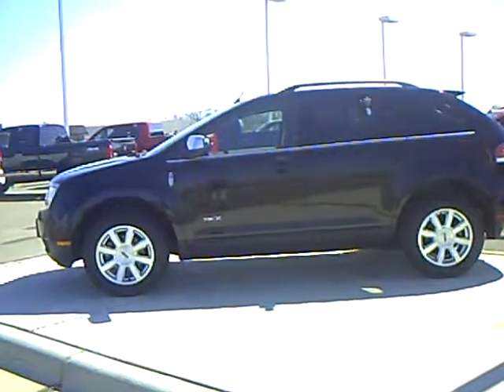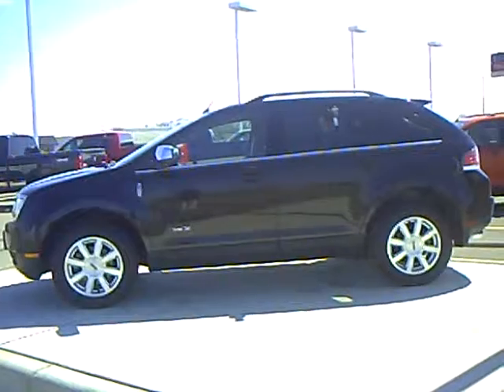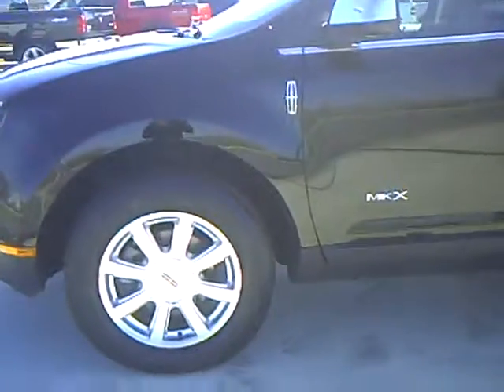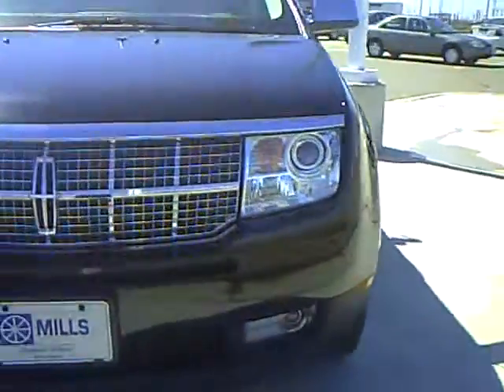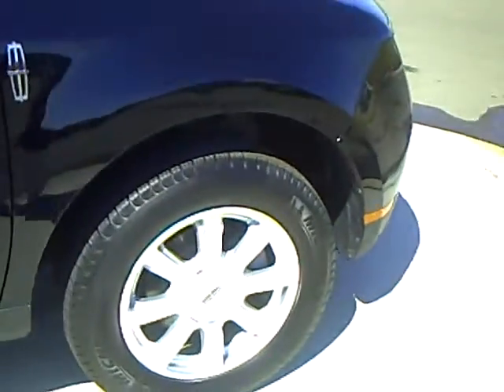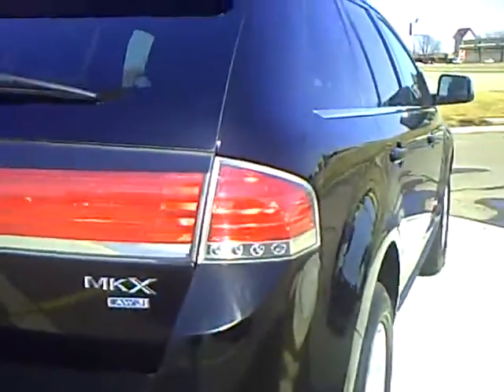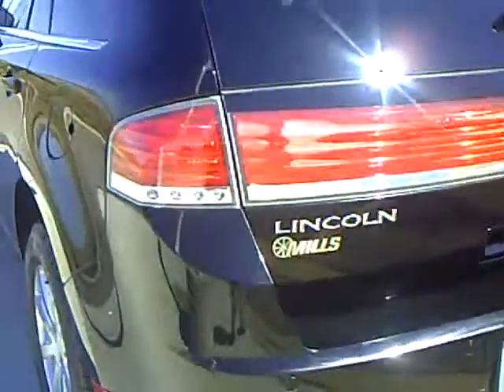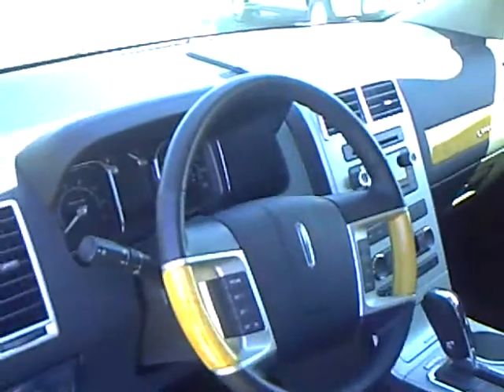2008 Lincoln MKS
3U090059 2LMDU88C98BJ26130